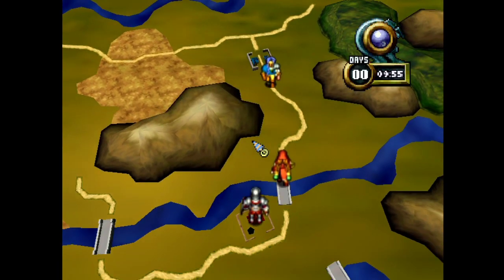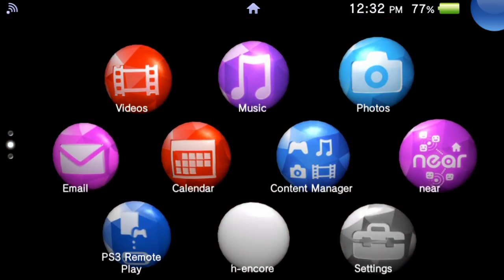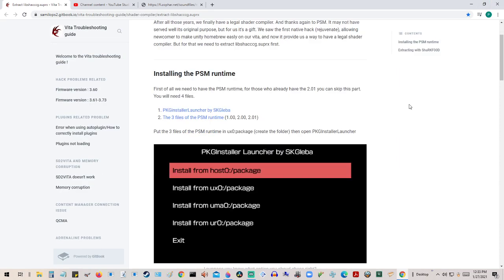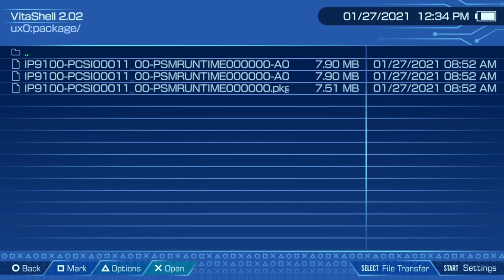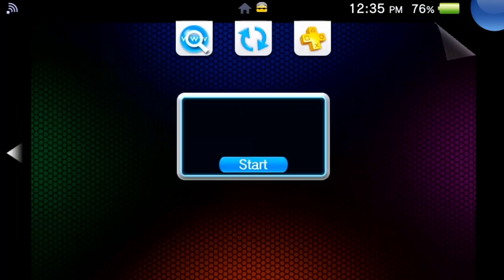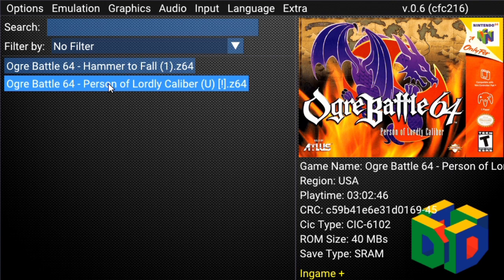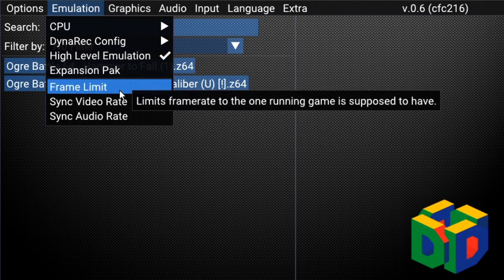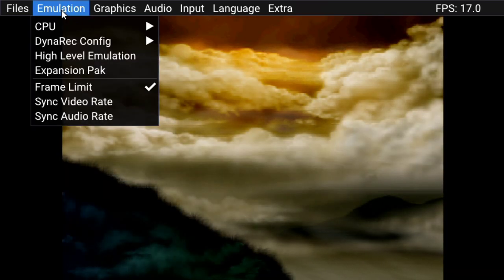Ogre Battle 64 Running Almost Normally on a PS Vita!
Holy crap guys, it happened! OB64 on the dang Vita!
Yes, you could use your phone, but it's not the same.
Buttons are better, and I need my phone for work.
Thank You Kamui for the shader info and the DaedalusX64 folks for making this!